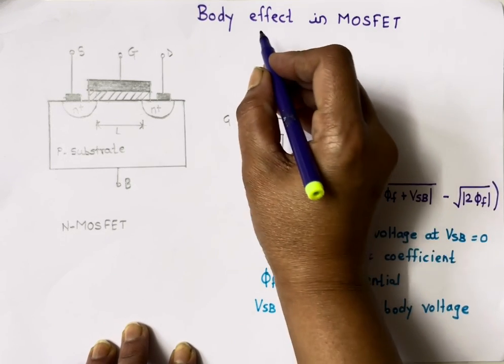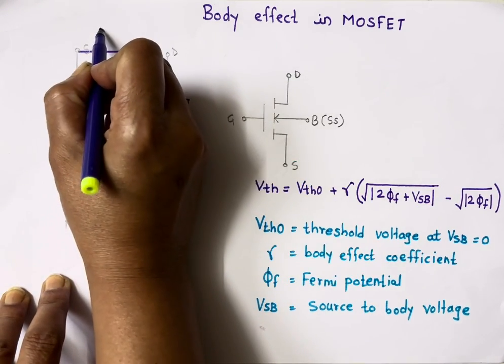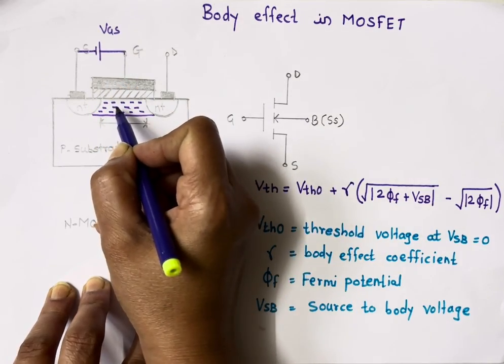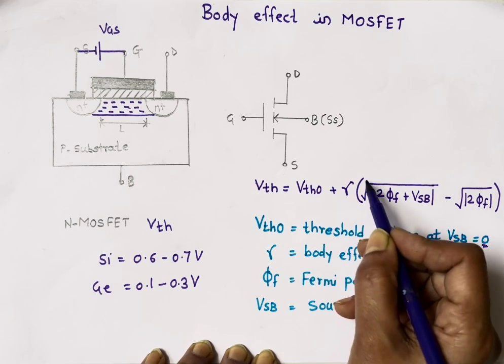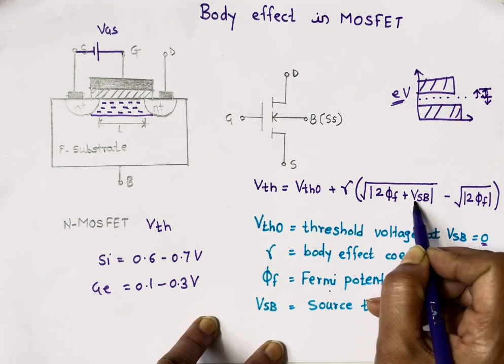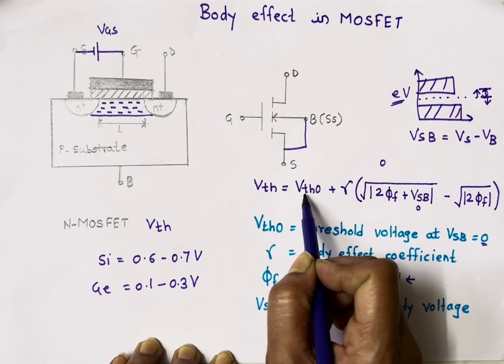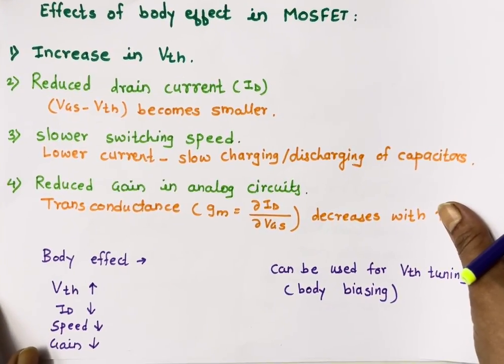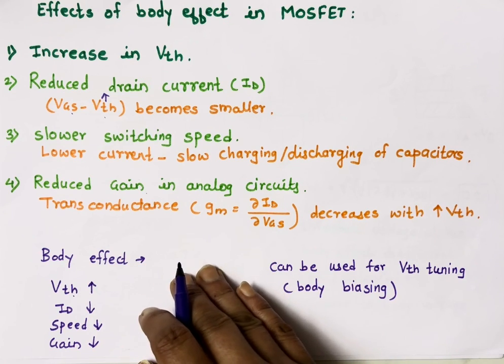Body Effect in MOSFETs: Explained with Equation, Consequences & Applications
In this video, we dive into the Body Effect in MOSFETs – a key concept in VLSI and semiconductor devices.You’ll learn:
What the Body Effect (or Substrate Bias Effect) is
How it changes the threshold voltage (Vth)
Its impact on MOSFET performance and circuit behavior
Real-world applications and significance in modern CMOS design